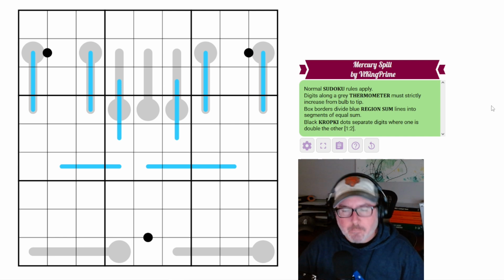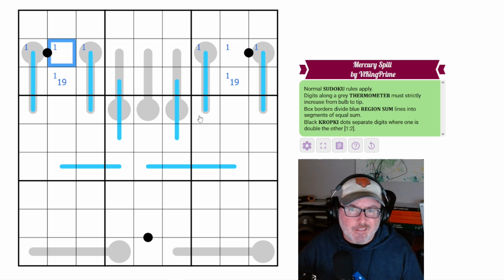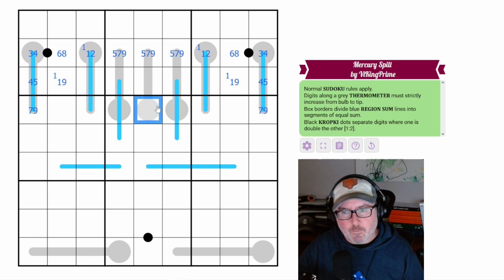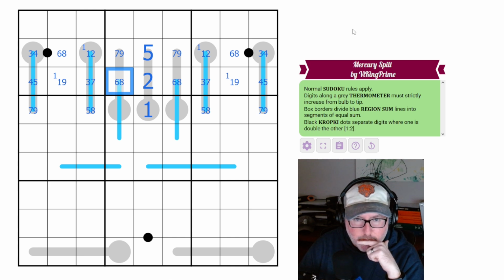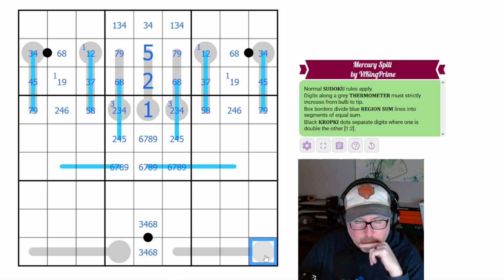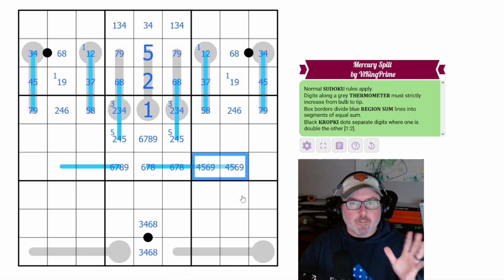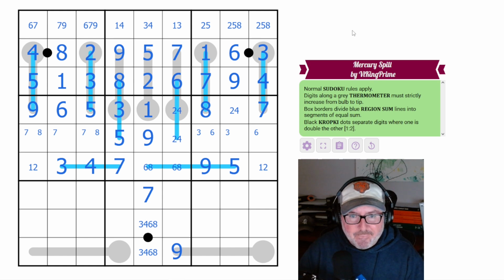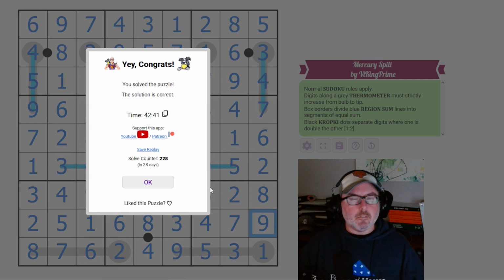Mopping up the Spillover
Logic Lemur solves 'Mercury Spill' by ViKingPrime
A sudoku with Thermometers, Region Sum Lines and Kropki Dots.

Rules:

-Digits along a grey Thermometer must strictly increase from bulb to tip.
-Box borders divide blue Region Sum lines into segments of equal sum.
-Black Kropki dots separate digits where one is double the other [1:2].

Video Contents:
00:00 Intro and Rules
02:16 Sudoku Solve
43:34 Outro